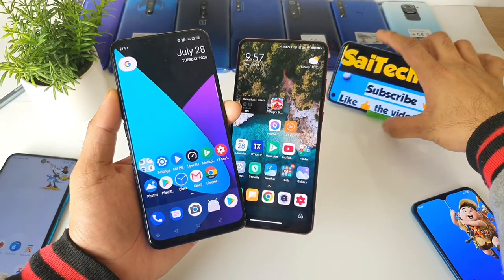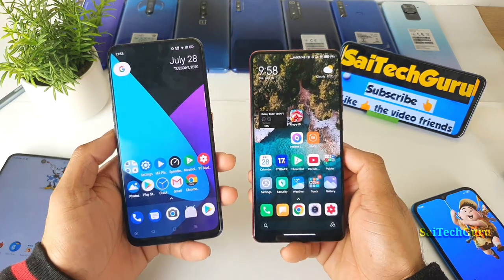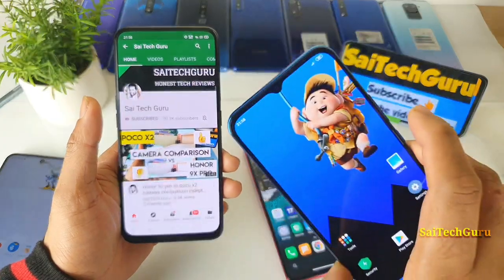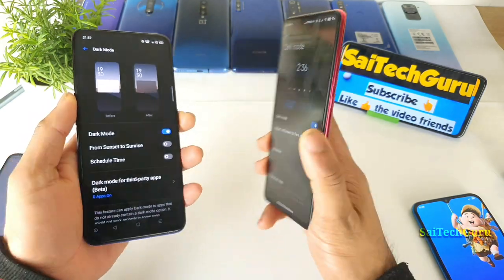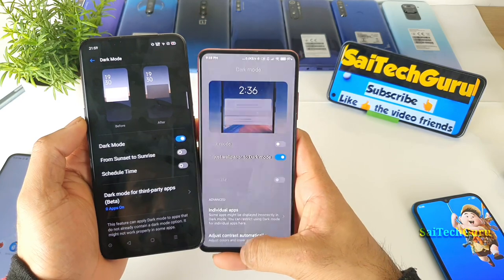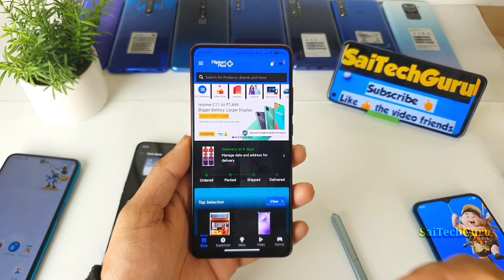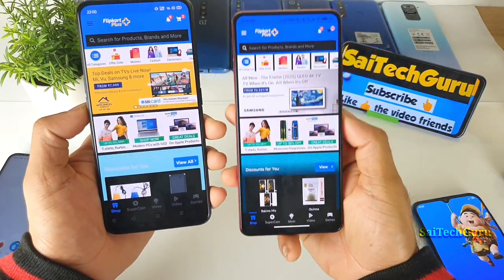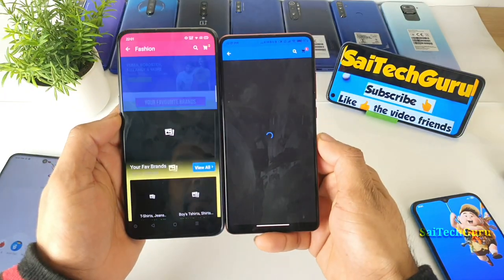Miui 12 vs realme ui dark mode comparison